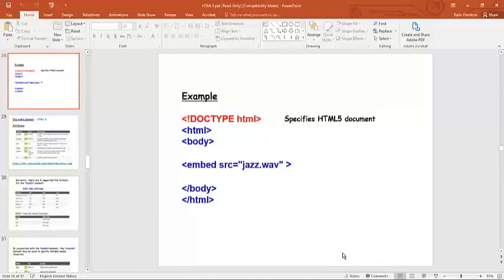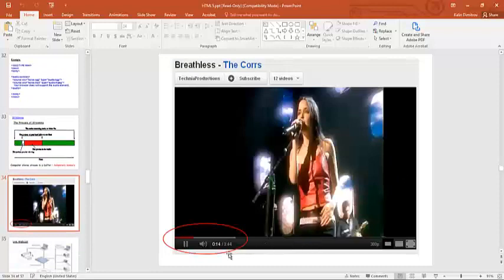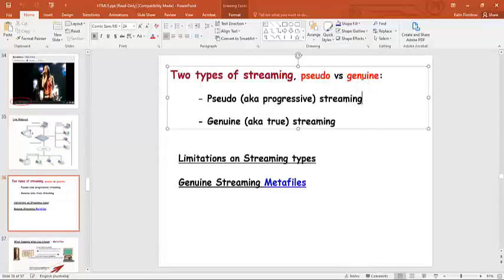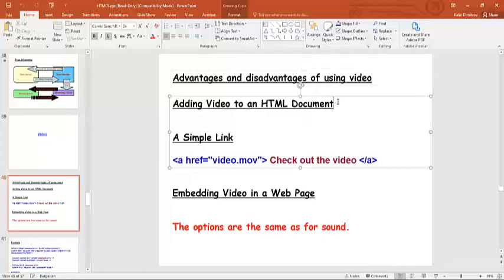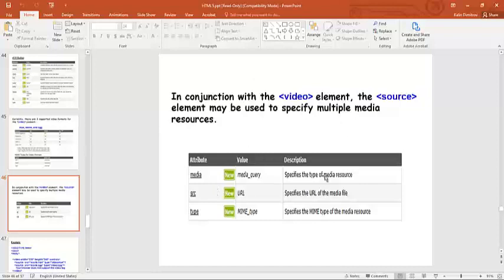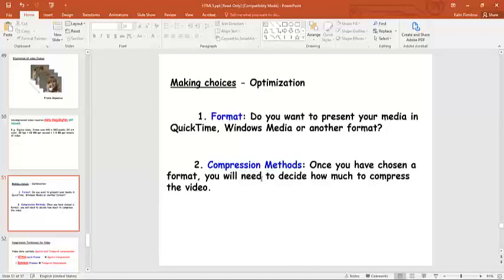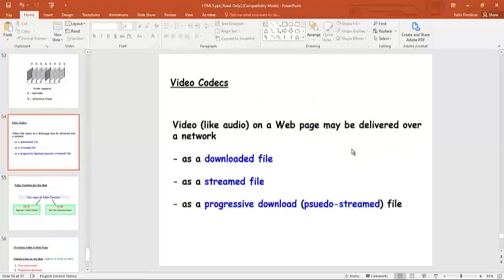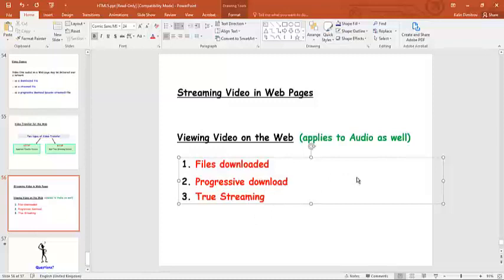HTML5 Multimedia 2/2